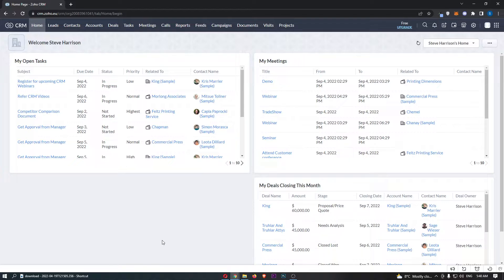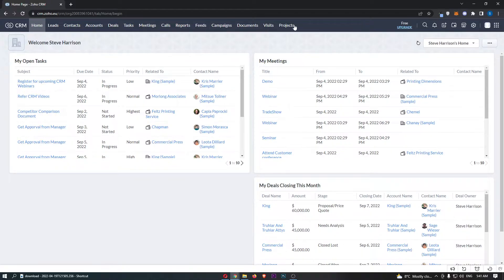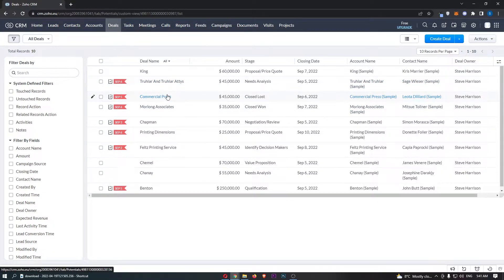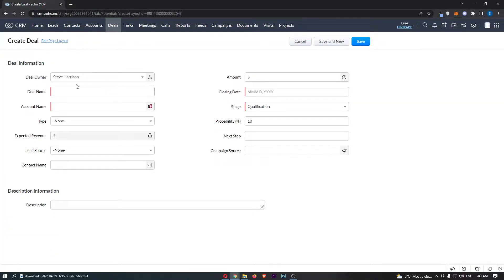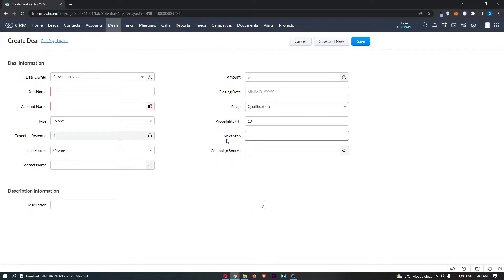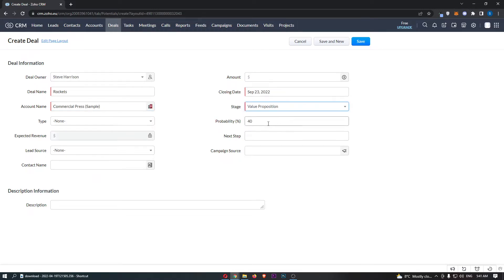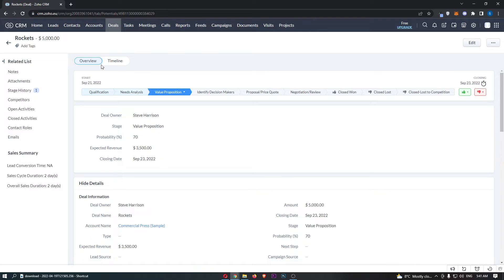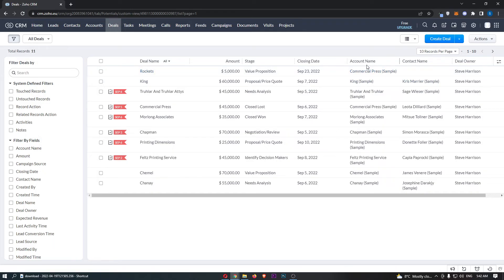How To Create New Deals in Zoho CRM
In this tutorial I will show you How To Create New Deals in Zoho CRM